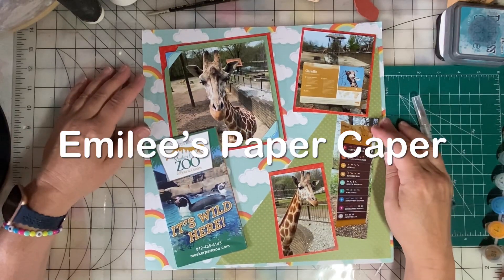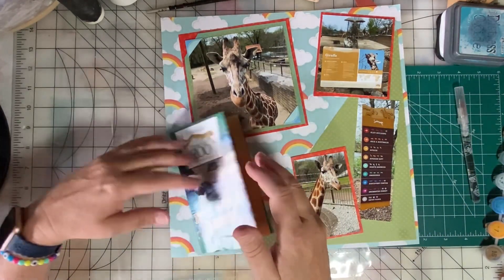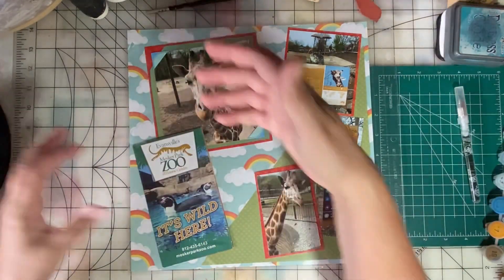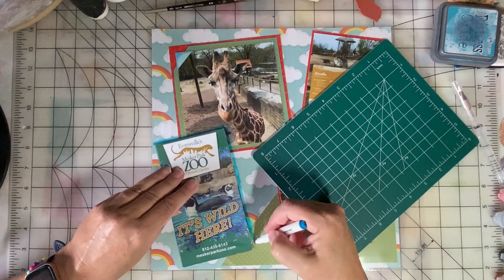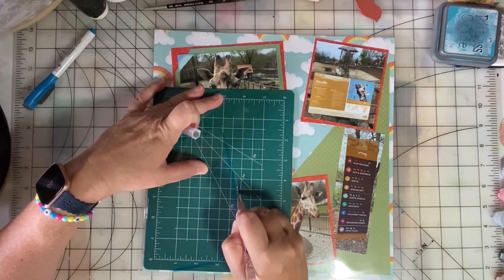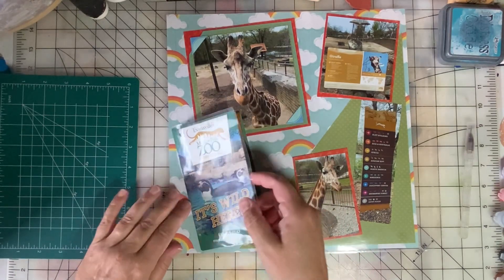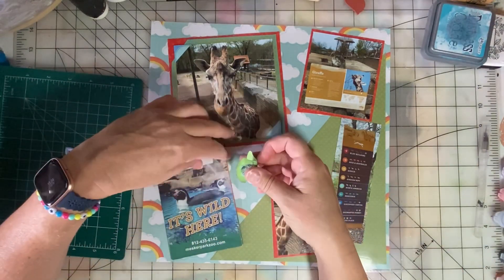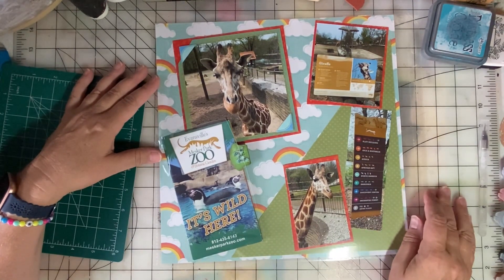Interactive Scrapbook Page (foldout map)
In this video, I'm adding this layout to a page protector that will allow the Zoo Map to fold out. When people page through the scrapbook, they will have easy access to the map! This layout was created for Day 26 of 30 Days of Sketches Series 12

I love to incorporate memorabilia and ephemra into my scrapbooks. Here is a video showing many examples of how you can do this, too!